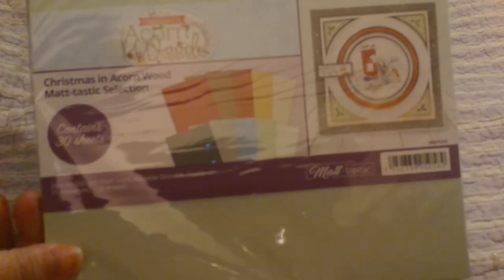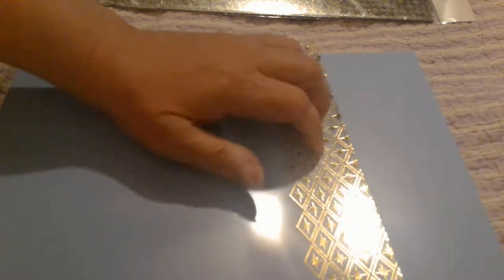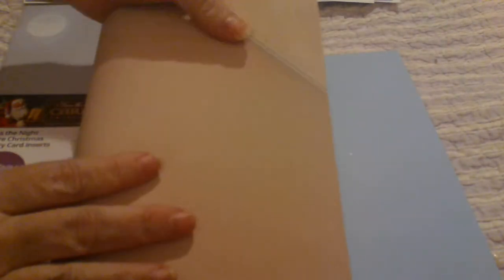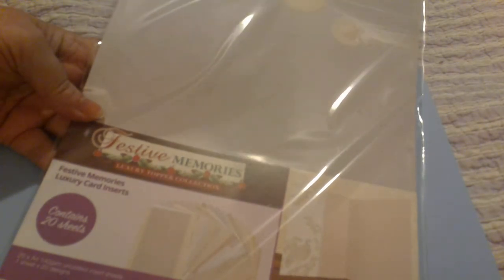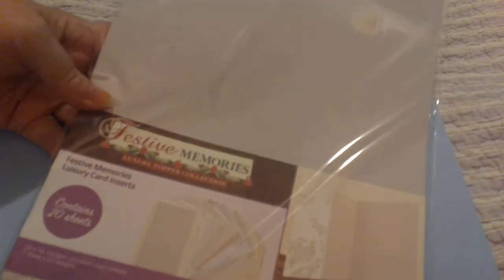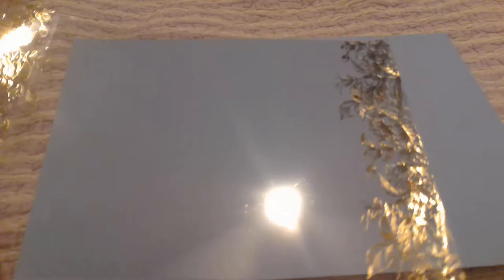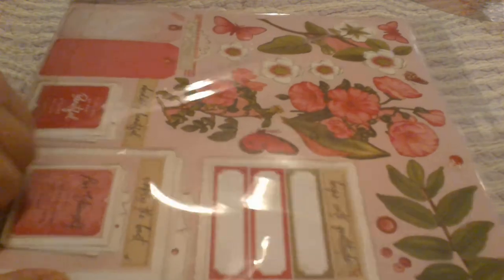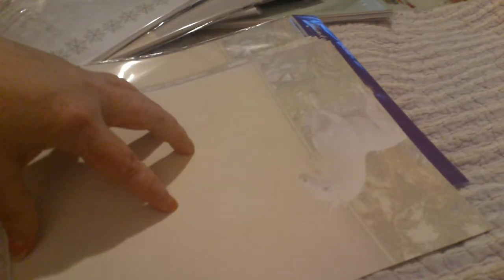HAUL. - PW. 2021JAN14. ONE DAY SALE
This was a clearance of Hunkydory products brought in for the holiday season ... While most of the products are still available, I don't know if you will be able to get the same deal or not.
I was mostly interested in Card Inserts & the Foiled Acetate but there are other products as well

Every Thursday they have a different One Time Deal ... Sometimes its clearance items, sometimes its a limited stock they've brought in, sometimes its a special product that a manufacturer wants to introduce

Its fun to see